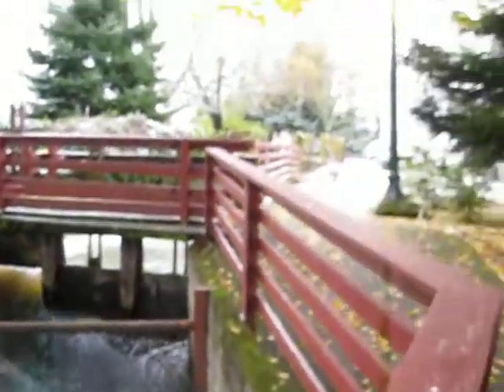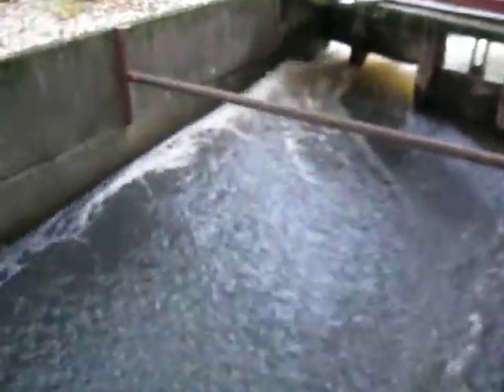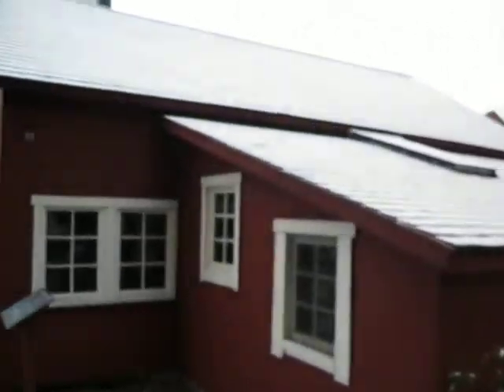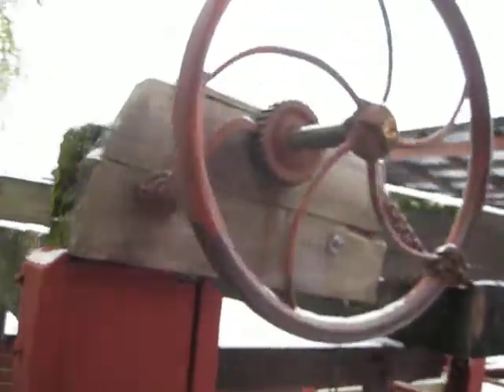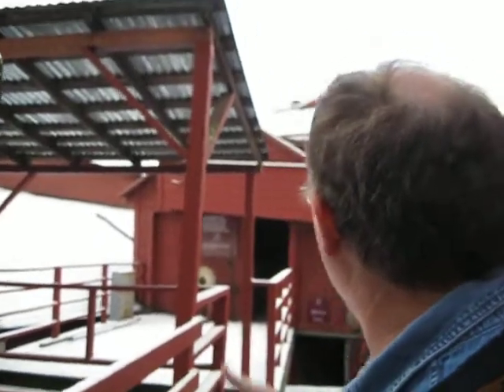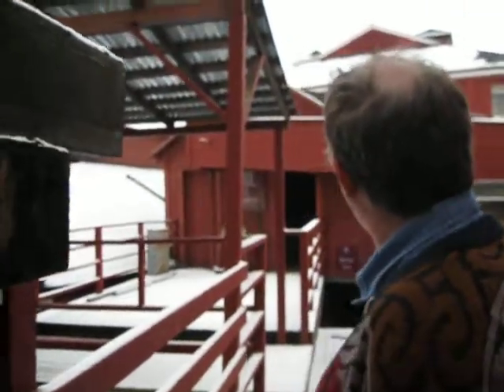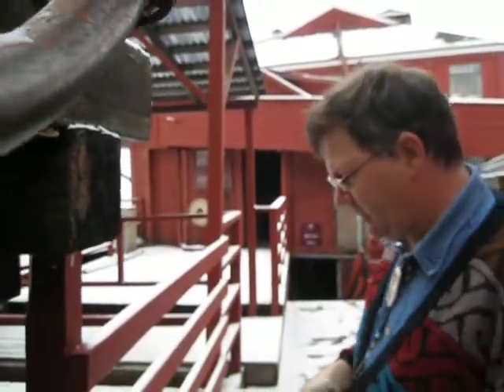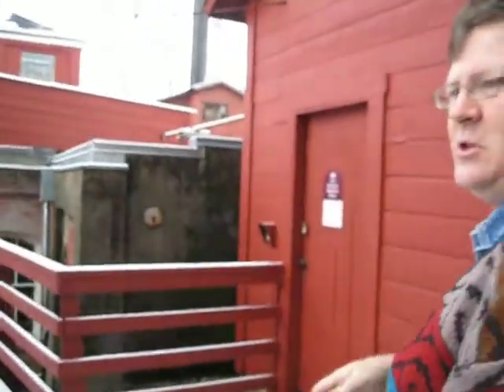Willamette Heritage Center at the Mill ~ Mission Mill Museum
Mission Mill Museum preserves three 1840's Mission houses and a 19th century woolen mill; the Museum interprets Western Oregon's settlement and industry. Visit Oregon's American Treasure.
1313 Mill St. SE
Salem, OR 97301